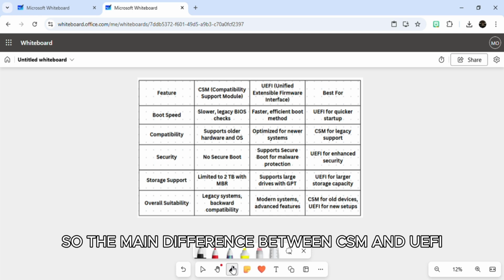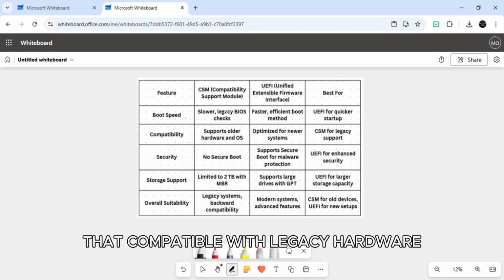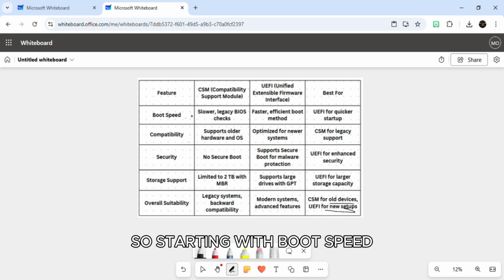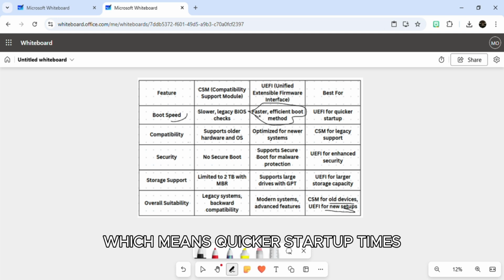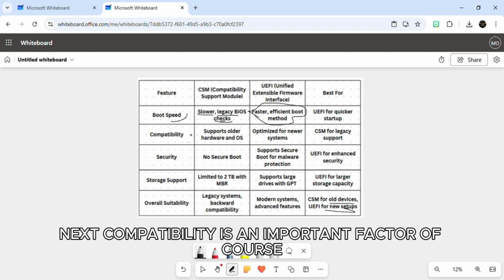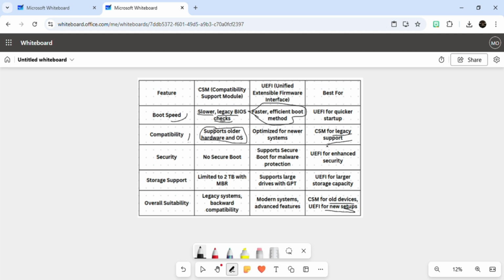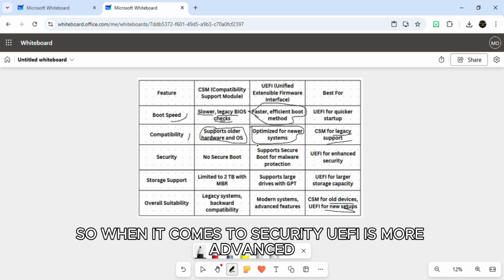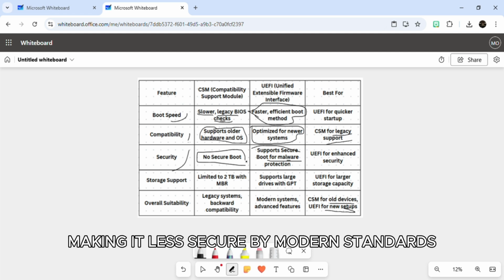CSM vs UEFI - Which Boot Mode Is Better For Your Computer? (Find Out Their Differences!)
CSM vs UEFI - Which Boot Mode Is Better For Your Computer? (Find Out Their Differences!). In this video comparison I will talk about CSM vs UEFI